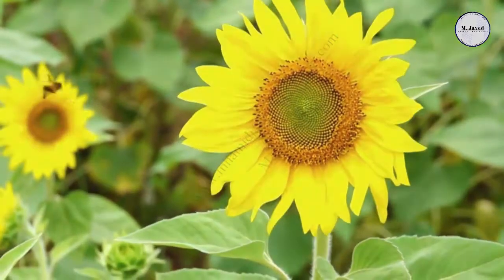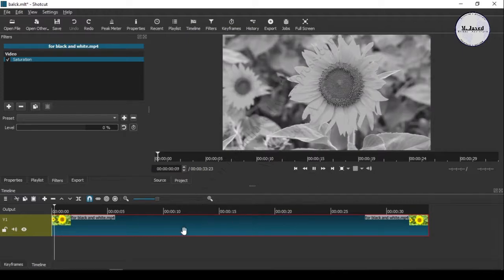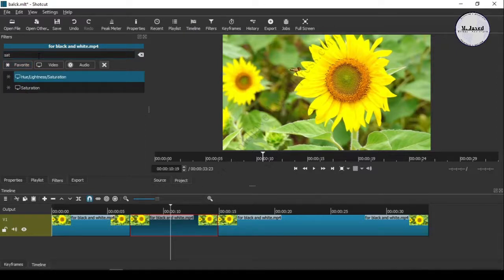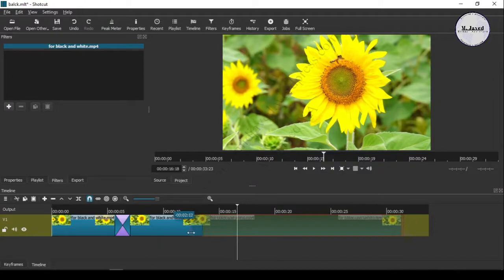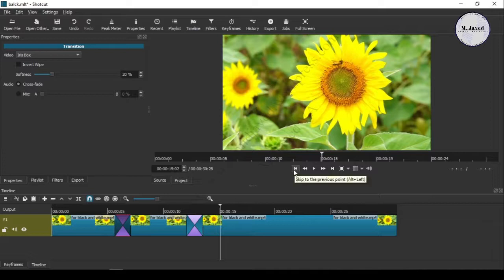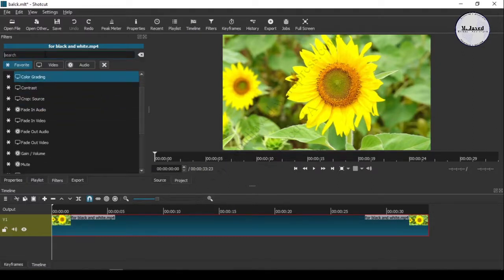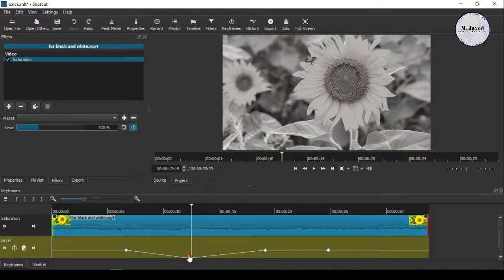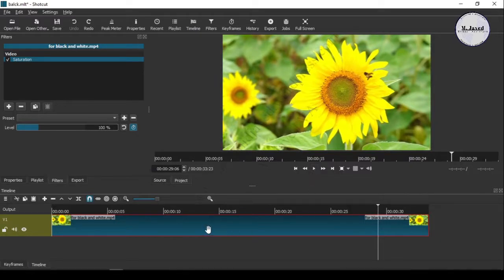How to convert a colorful video into a black and white mode in shotcut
To show variations in the video, people do many things and turning the video into the black and with mood is one and in this tutorial we will see how we can convert a colorful video into a black and white mode in shotcut and here is the Shotcut version 20.07.11

Wide Format Support
• Support for the latest audio and video formats thanks to FFmpeg
• Supports popular image formats such as BMP, GIF, JPEG, PNG, SVG, TGA, TIFF, WebP as well as image sequences
• No import required - native timeline editing
• Frame-accurate seeking for many formats
• Multi-format timeline: mix and match resolutions and frame rates within a project
• Webcam capture
• Audio capture
• Support for 4K resolutions
• Network stream playback (HTTP, HLS, RTMP, RTSP, MMS, UDP)
• Frei0r video generator plugins (e.g. color bars and plasma)
• Color, text, noise, and counter generators
• EDL (CMX3600 Edit Decision List) export
• Export single frame as image or video as image sequence
• Videos files with alpha channel - both reading and writing

Editing Features
• Trimming on source clip player or timeline with ripple option
• Easy-to-use cut, copy, and paste operations
• Append, insert, overwrite, lift, and ripple delete editing on the timeline
• 3-point editing
• Hide, mute, and lock track controls
• Multitrack timeline with thumbnails and waveforms
• Unlimited undo and redo for playlist edits including a history view
• Create, play, edit, save, load, encode, and stream MLT XML projects (with auto-save)
• Save and load trimmed clip as MLT XML file
• Load and play complex MLT XML file as a clip
• Drag-n-drop files from file manager
• Scrubbing and transport control
• Keyframes for filter parameters
• Detach audio from video clip
• Presets for most filters and Export - both supplied and user-created
• Sort playlist by name or creation/recording date
• Multi-select items in the playlist and timeline
• Create custom name for clips and enter comments about it.